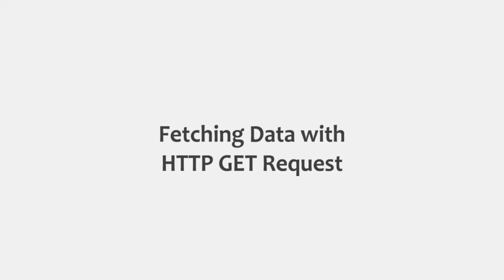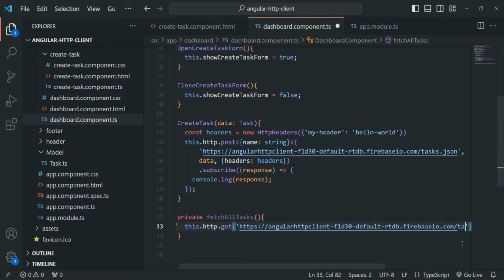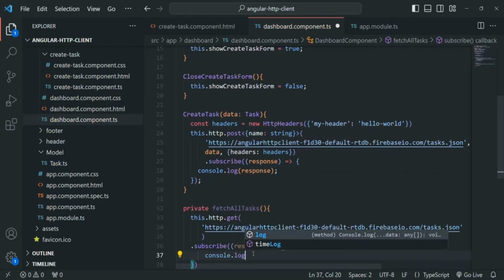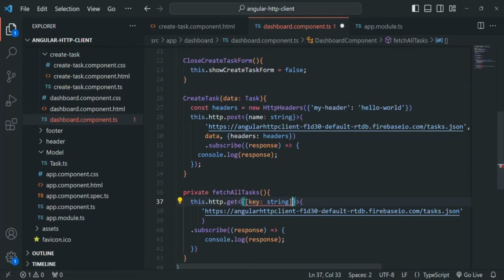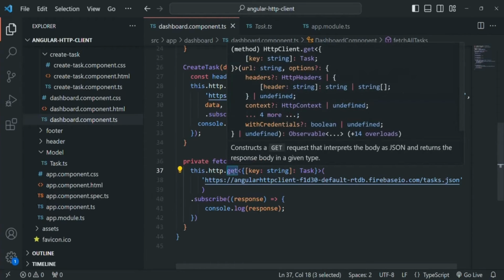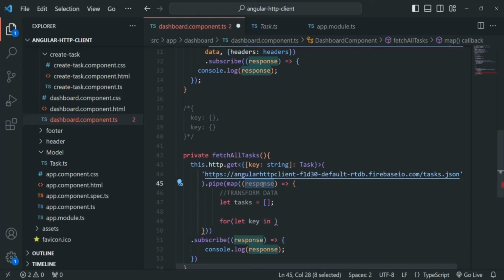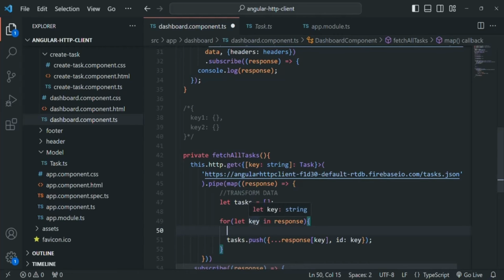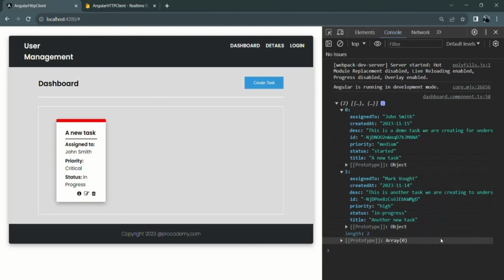#139 Fetching Data with HTTP GET Request | Angular HTTP Client | A Complete Angular Course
In this lecture we will learn how to fetch data from the server and display that data in the web application. To fetch data from the server we use GET request and to send a GET request to the server, we can make use of get() method of HttpClient.

In this lecture you will learn, how to send get request to the server? How to transform the response returned by the server? How to display the response data in the webpage and so on.